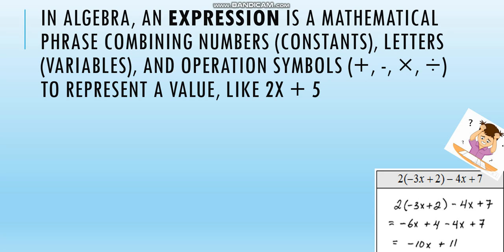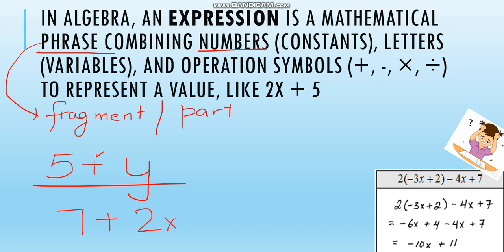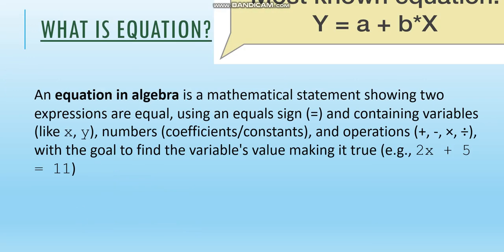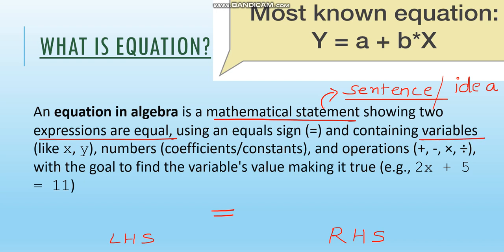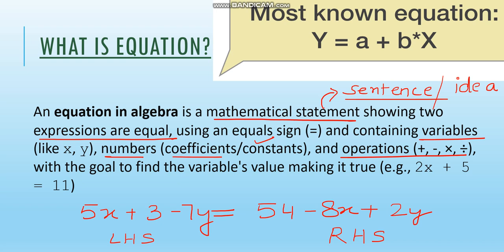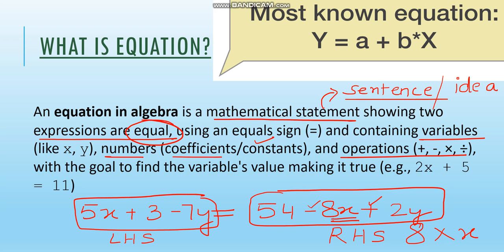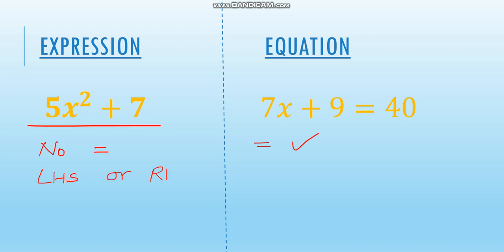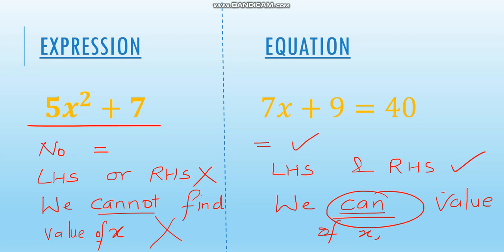Algebra Made Easy: Expressions & Equations | Grade 6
In this video, students will learn the basics of algebraic expressions and equations in a simple and easy-to-understand way.
This lesson is specially designed for Grade 6 students and helps build a strong foundation in algebra. Hopefully this video is what you're looking for when it comes to "What's the Difference Between Expressions and Equations?" and an introduction to algebra.

How to identify and form simple equations

Difference between expressions and equations

Parents helping their children with math

Students preparing for school exams and assessments

📌 Watch till the end to strengthen your algebra basics and gain confidence in math.
algebraic expressions
algebraic equations
expressions and equations
grade 6 math algebra
middle school algebra
basic algebra
math expressions and equations
Algebra Lesson Grade 6
math explained simply
SG study world
SG study world algebra
grade 6 math concepts
cbse grade 6 algebra
icse grade 6 algebra
us grade 6 math